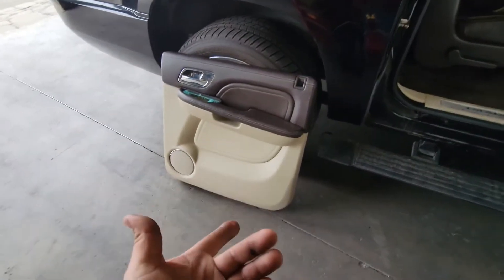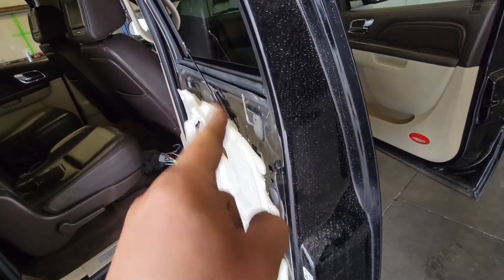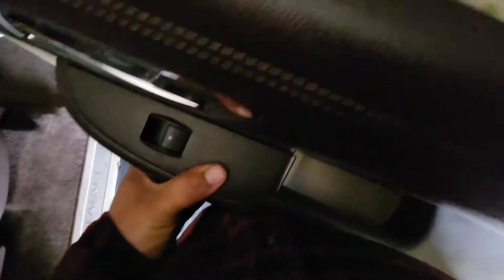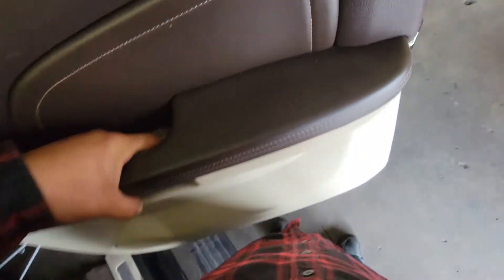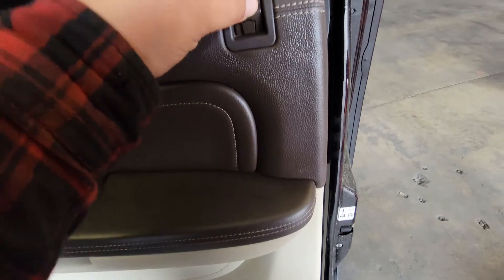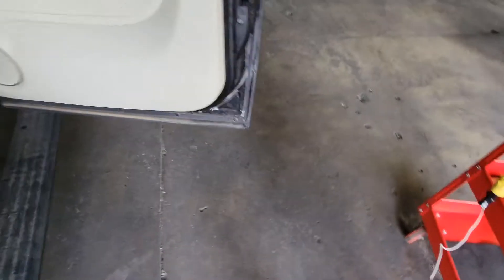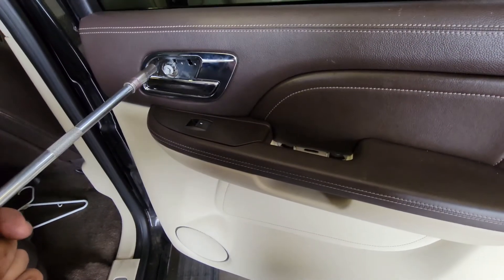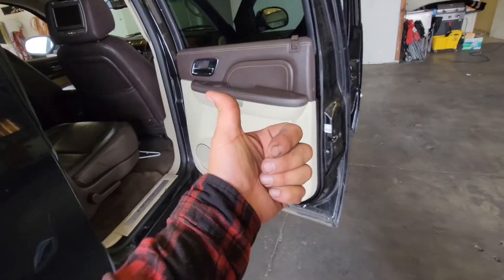How to: Install Passenger Rear Door Panel 2011 Cadillac Escalade